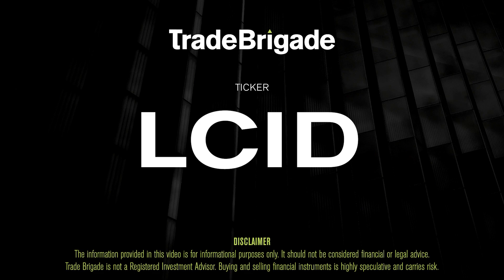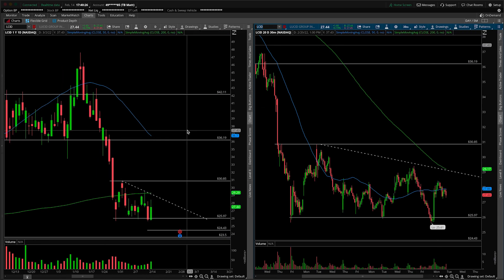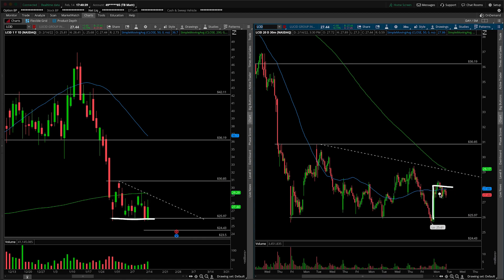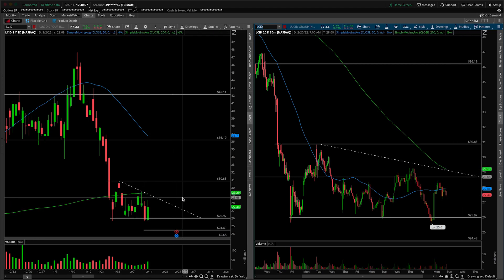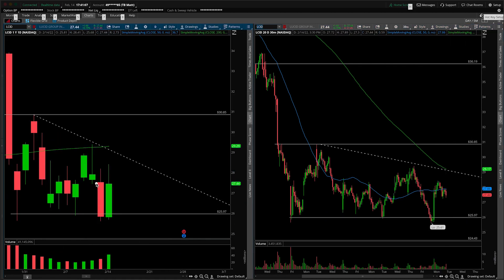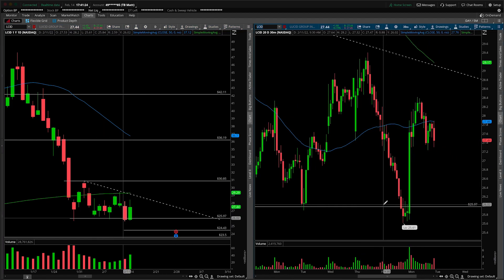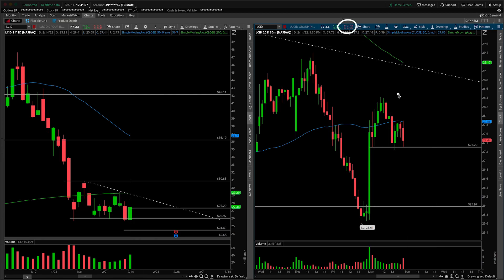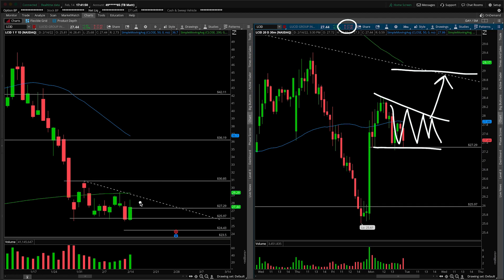LCID (Lucid Group Inc) Stock Technical Analysis | 2/14/2022